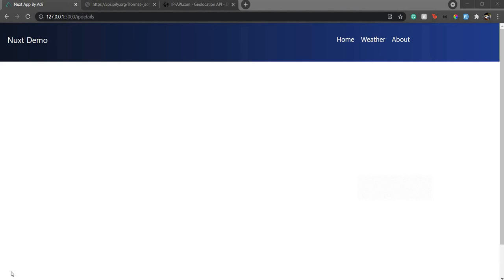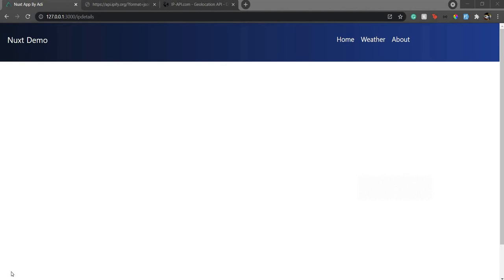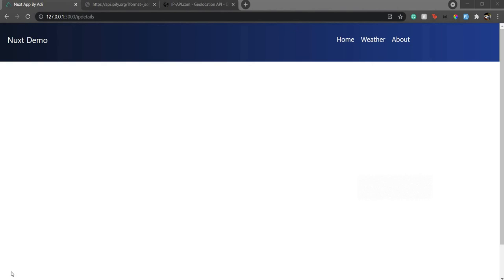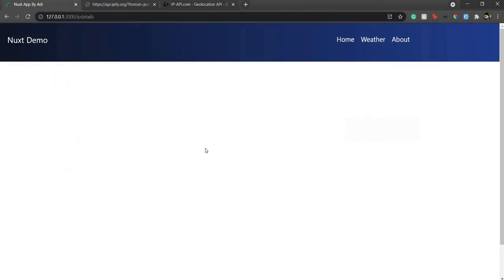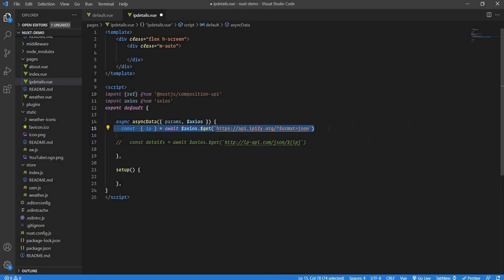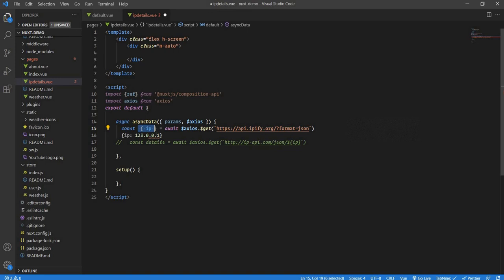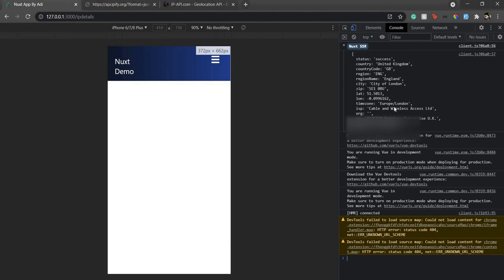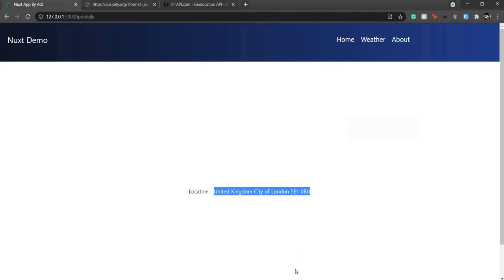Nuxt.js | Get details from IP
Hi all,

In this video, we will see how to get details from the IP address of the user. This video is from an ethical point of view and is for informative purposes.

This might be helpful if you want to notify your user when they login to their account on where their account was accessed from and the IP address so that they know if someone else logged in to their account.

I am just making a basic video for getting the details, of course, you can send these details to your server so that they can be sent in the email.

There are many different ways to achieve this.